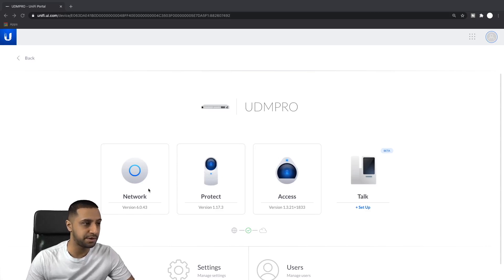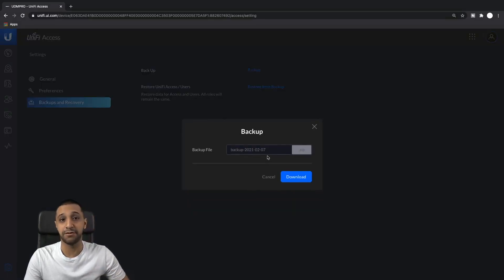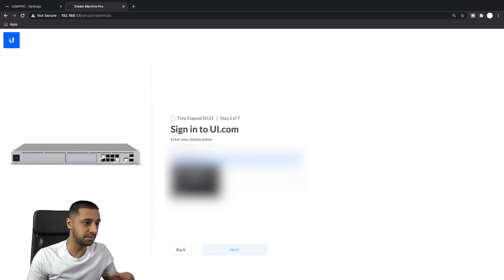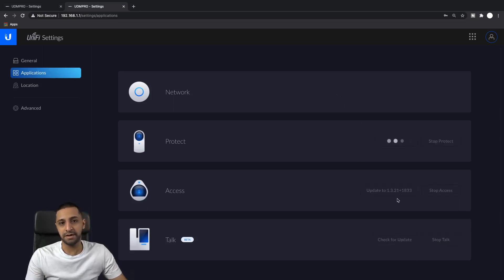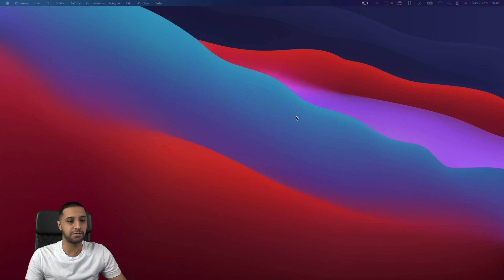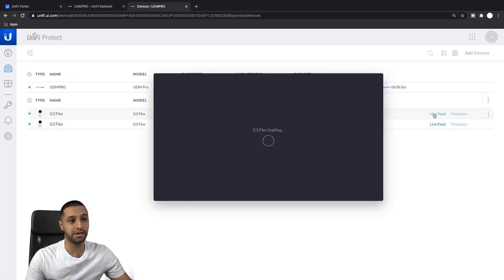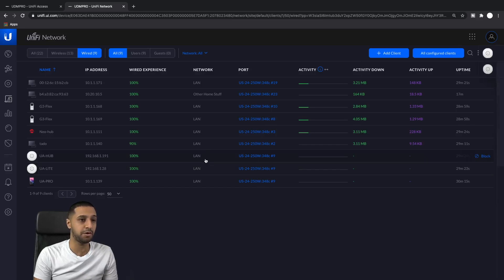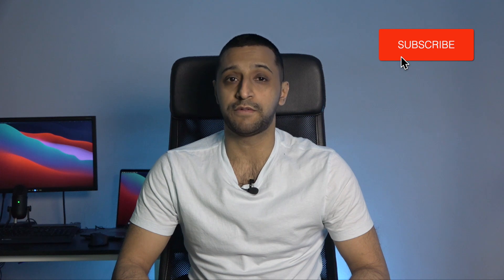Restore Configuration UDM Pro | Learn how to restore UniFi Network Controller, Protect and Access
Restore Configuration UDM Pro | Learn how to restore Network Controller, Protect and Access. In this video I go over step by step on how to take a clean backup and restore that backup on to your UDM Pro.

We restore each component, start with the UniFi Network Controller, then UniFi Protect and finally UniFi Access.

You may need to do this when you have lost some settings or some functionality, an upgrade might have gone wrong, or you UDM pro has failed for one reason or another.

Links for products (all countries):
Nanobeam AC Gen2
24 Port Poe Switch
UDM Pro
8TB HDD
2TB HDD